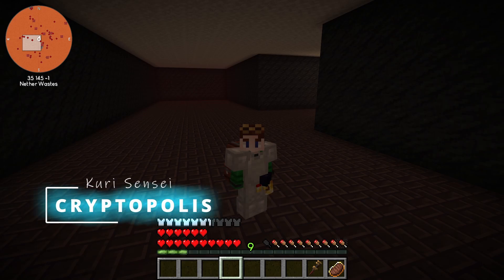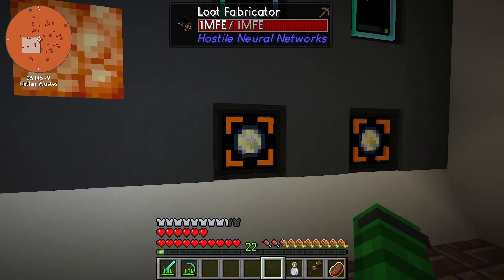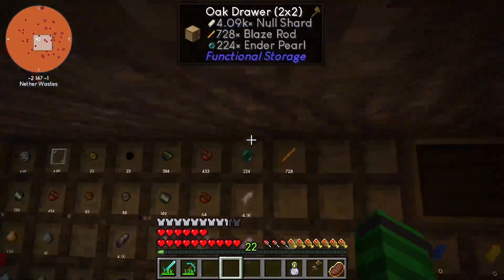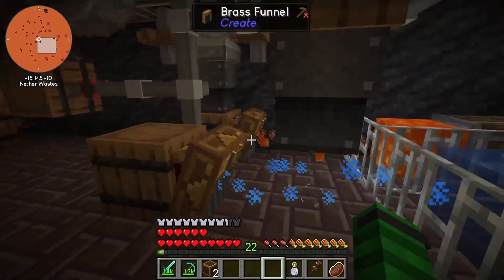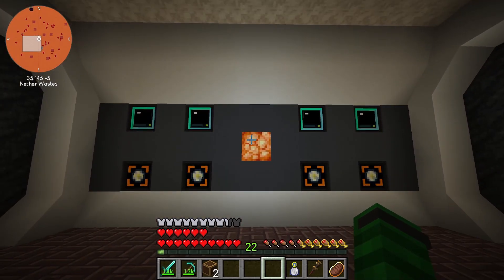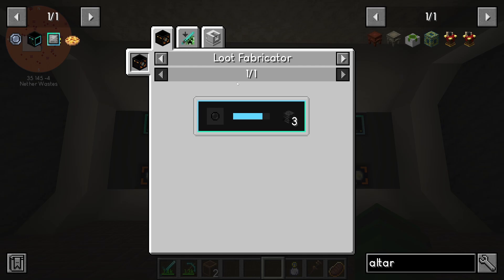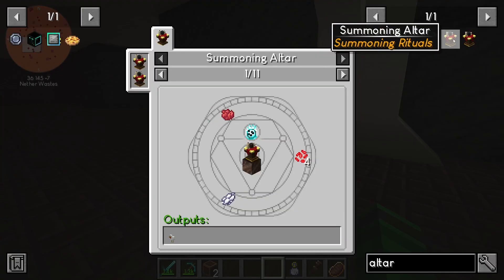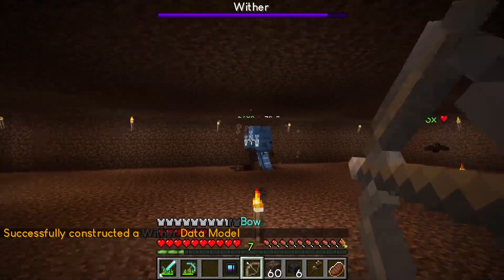Why so Hostile? - Cryptopolis Ep 14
I got the Hostile Neural Network all set up... after about five hours of troubleshooting with getting the loot fabricators to play nice with my item network.

Sorry for the short video - as I said, this took absurdly long, and I'm very busy IRL this time of year. It was mostly footage of me trying to get a filter system to work, so you didn't miss out on much.